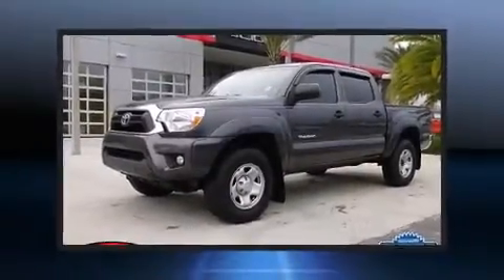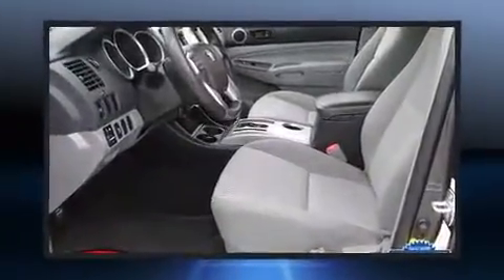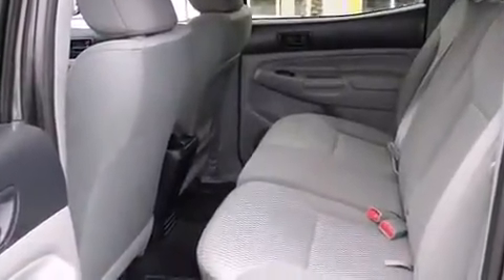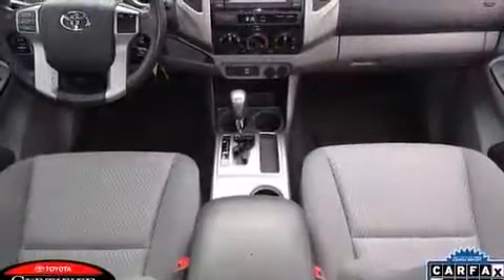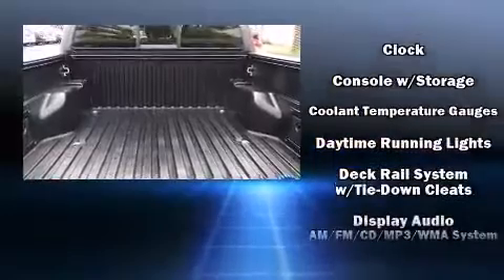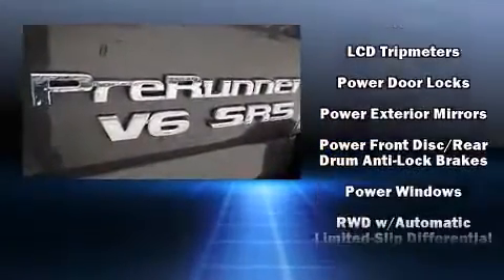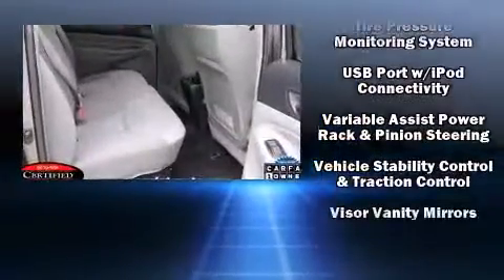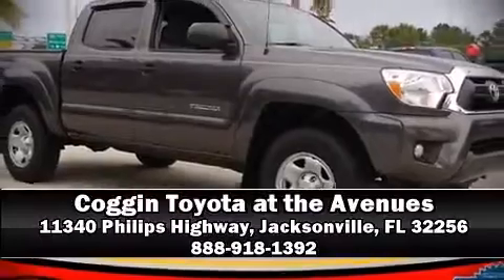2013 Toyota Tacoma PreRunner V6 Automatic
Discerning drivers will appreciate the 2013 Toyota Tacoma. This 4 door, 5 passenger truck still has fewer than 30,000 miles! It features an automatic transmission, rear-wheel drive, and a 4 liter 6 cylinder engine. All of the premium features expected of a Toyota are offered, including: a rear step bumper, front bucket seats, air conditioning, tilt and telescoping steering wheel, power door mirrors, skid plates, and 1-touch window functionality. Premium sound drives 7 speakers, providing you and your passengers a sensational audio experience. Curtain airbags combine with standard stability control in creating a comprehensive safety network. This vehicle has achieved Certified Pre-Owned status, by passing Toyota's comprehensive certification process. You will have a pleasant shopping experience that is fun, informative, and never high pressured. Stop by our dealership or give us a call for more information.